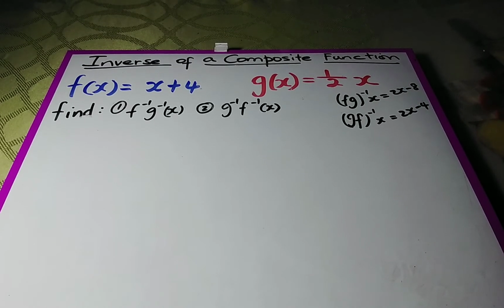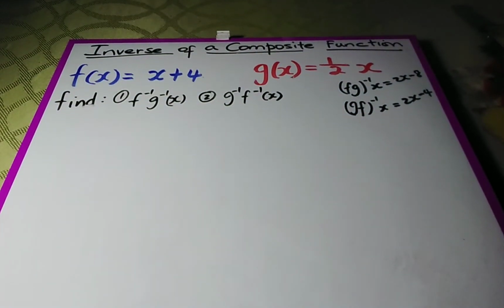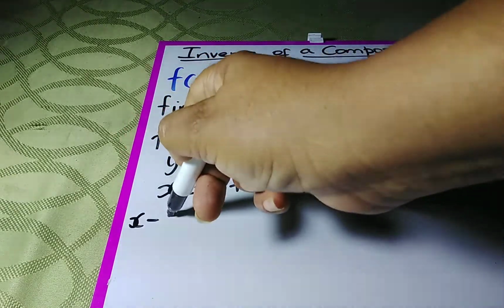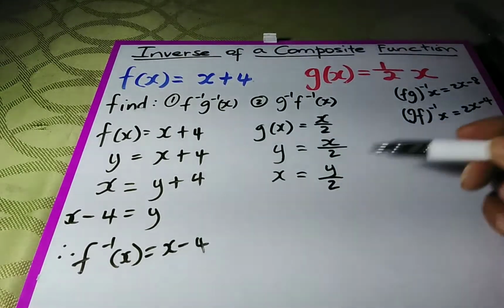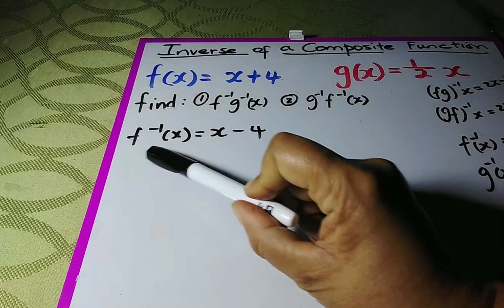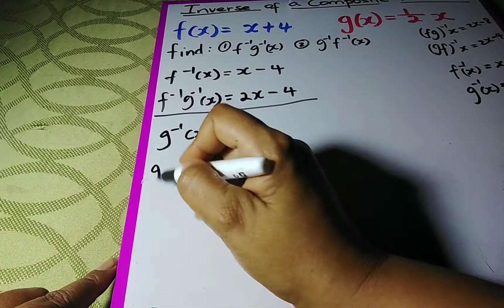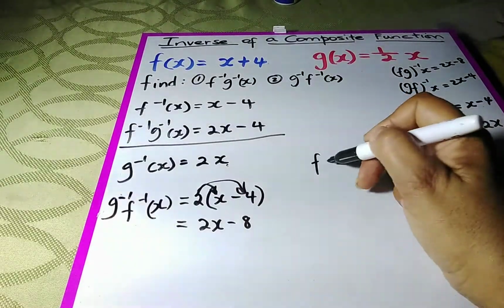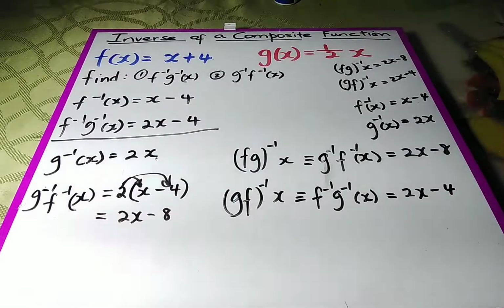Inverse of a Composite Function pt 2